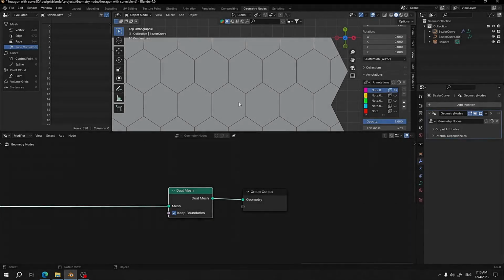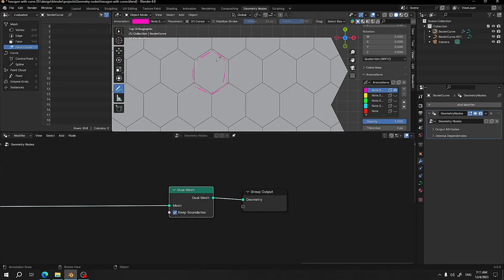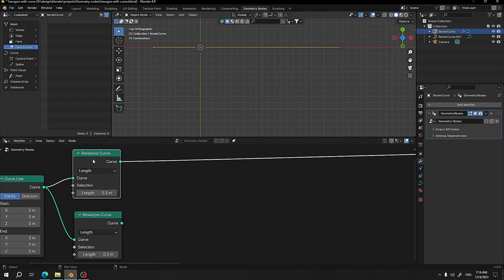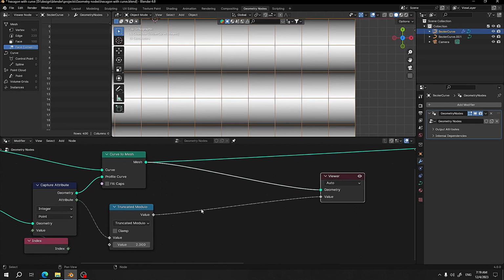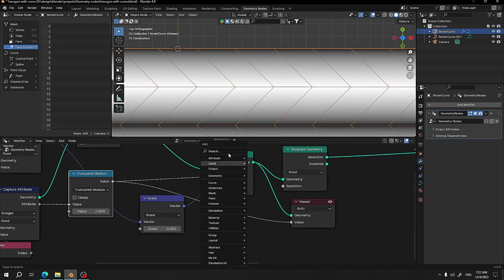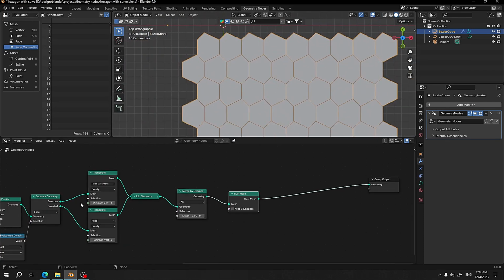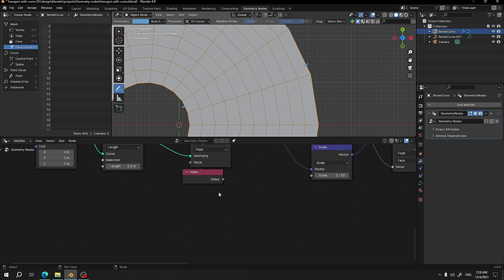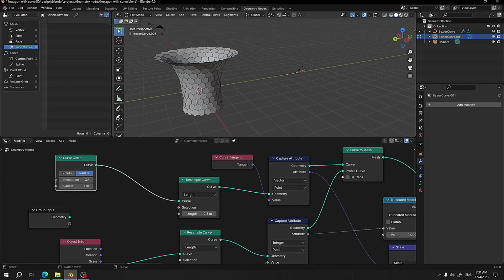Hexagon Grid Customized with Curves _ Blender Geometry Nodes